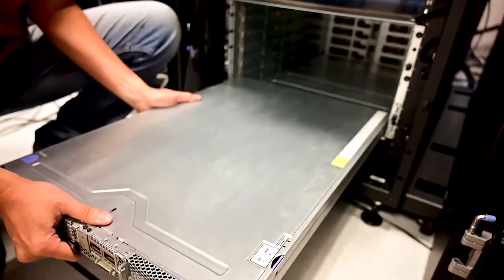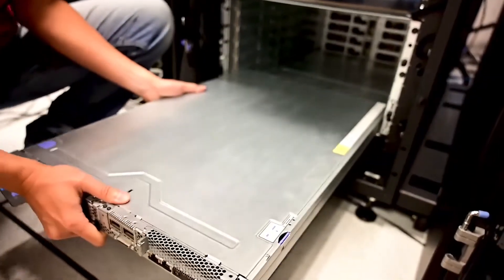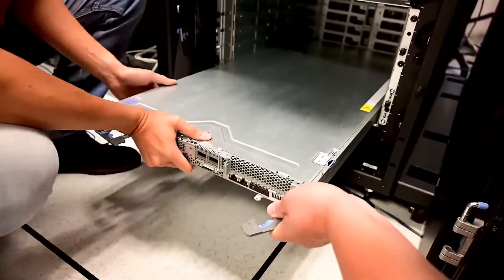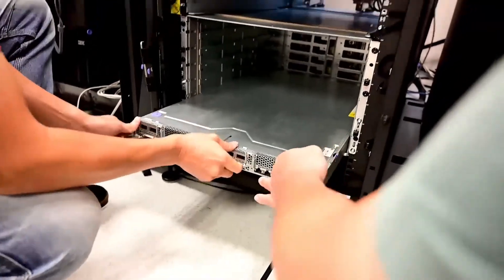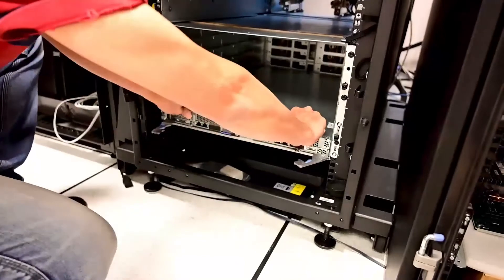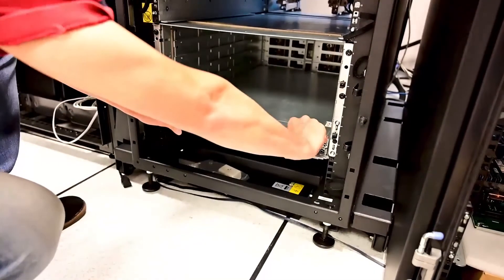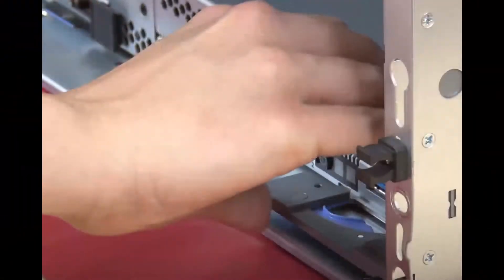Lenovo ThinkSystem DW612 DWC installing a DWC tray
This video introduces the procedure used to install a DWC tray on a DW612 DWC enclosure